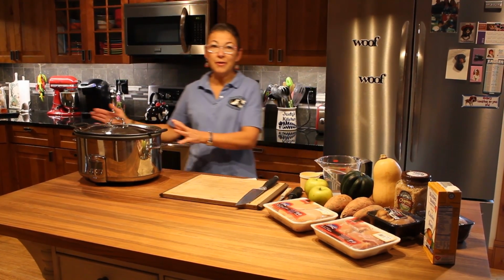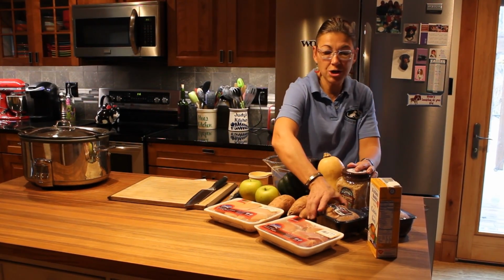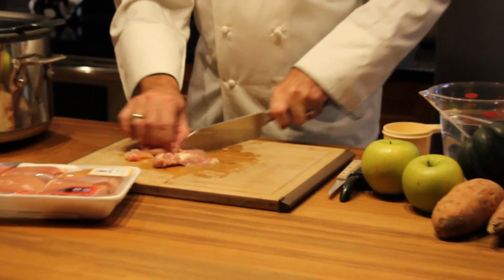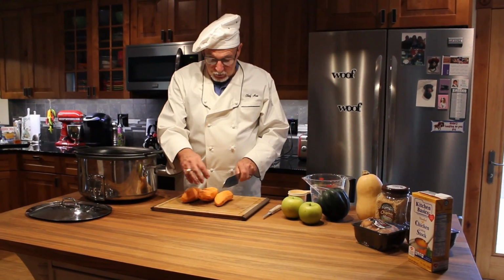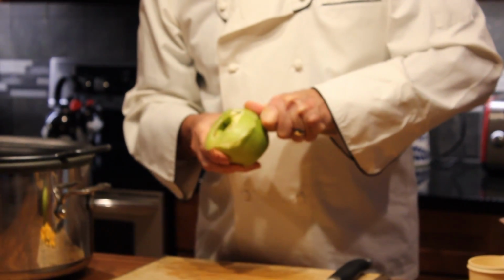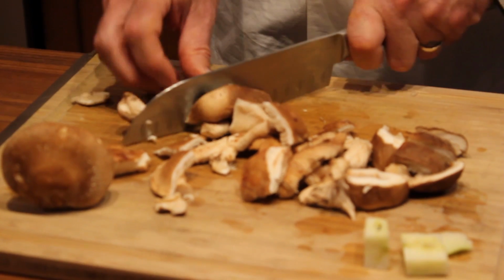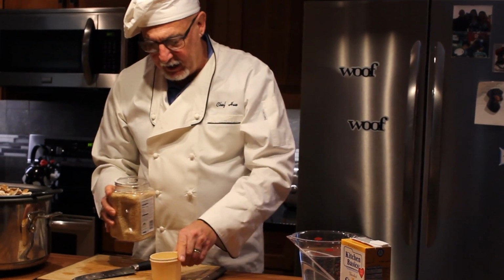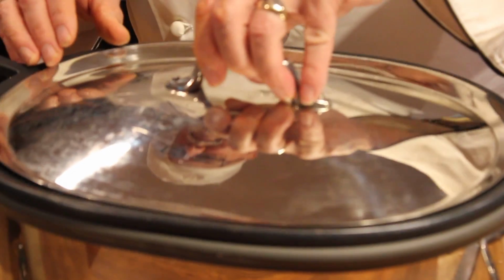How to cook a Chi Tonic Stew with Dr. Judy Morgan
Dr. Morgan and Chef Hue reveal how to make a Chi Tonic stew with a crock pot.